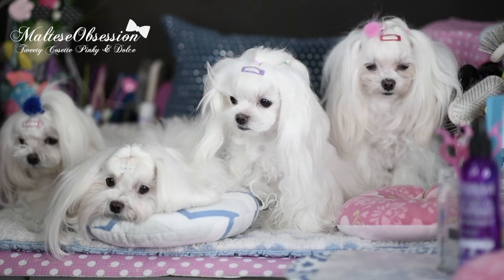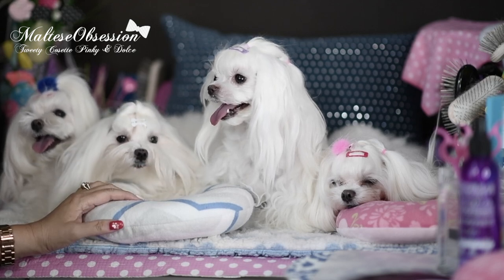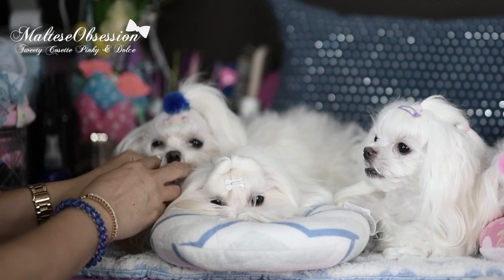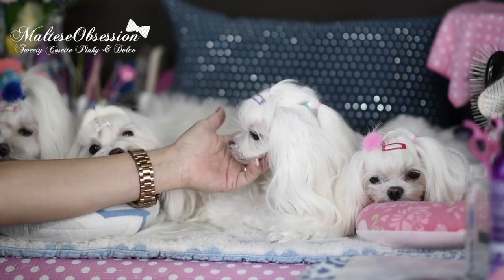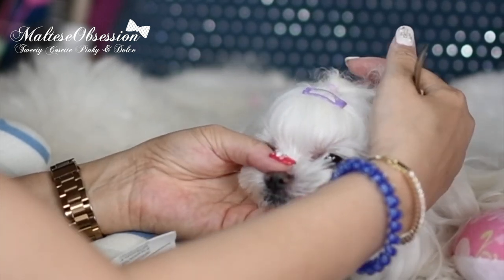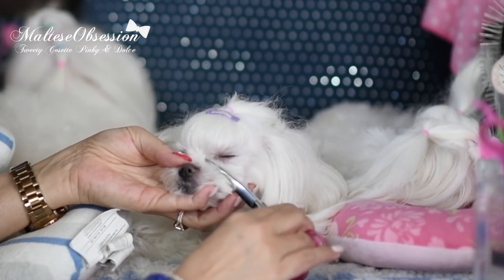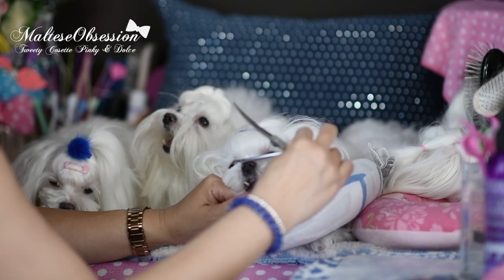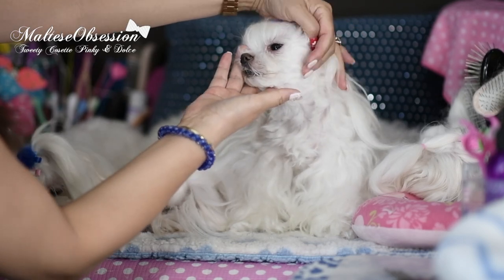Maltese Grooming: Safely Trimming Hair Around EYES -트위티 Korean Cut = 말티즈미용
Visit us at:    MalteseObsession.com

MO Styling Shears (6 inch and 6.5 inch Korean Extreme Curves, Blenders and Straights):
Groomer Stylist:   Hedy aka Mama MO
Artistic and Music Director:   Emma
Photography & Videography:   Hedy
Music Covers Arranged and Performed by:   Emma
Production, Editing, Lighting by Team MO